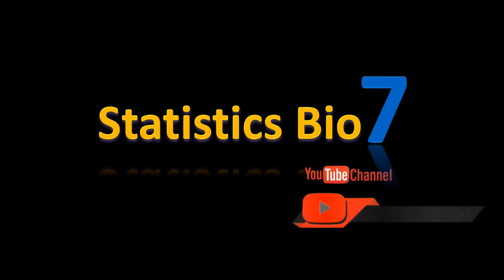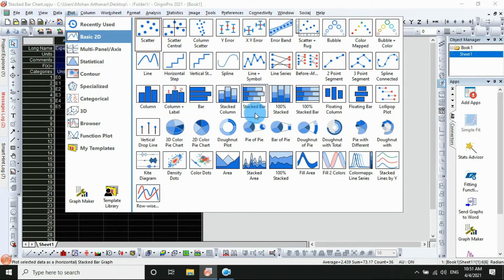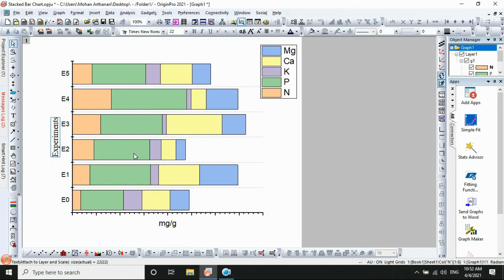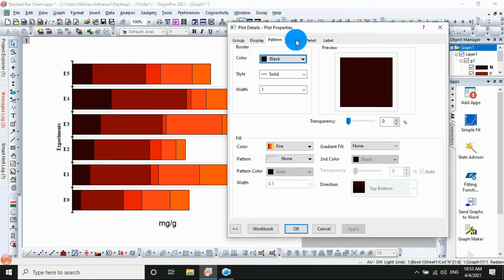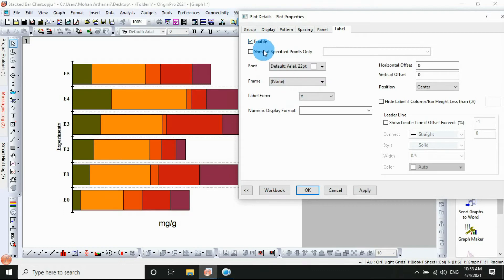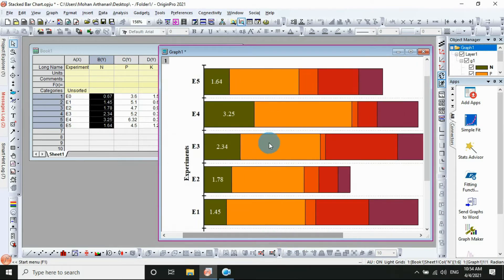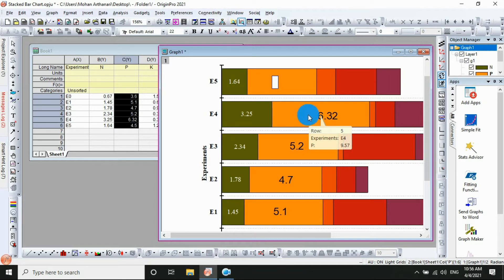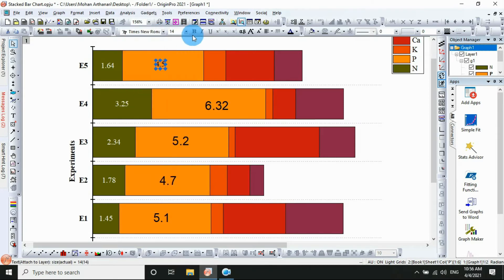Stacked Bar Charts in OriginPro 2021 | Biostatistics | Statistics Bio7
How to draw a Stacked Bar Charts in OriginPro 2021.